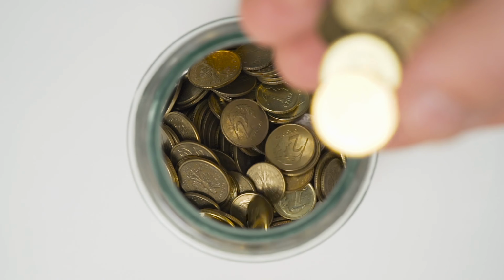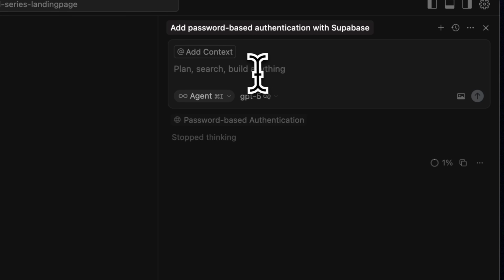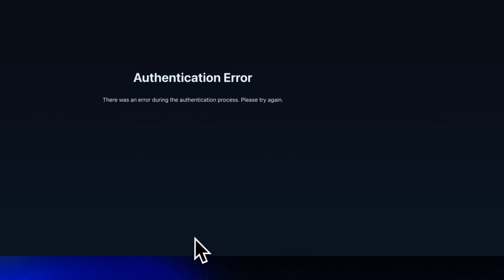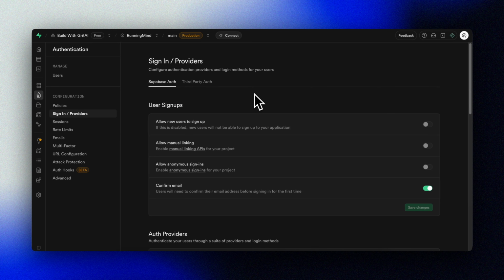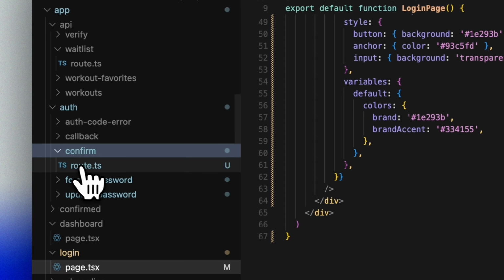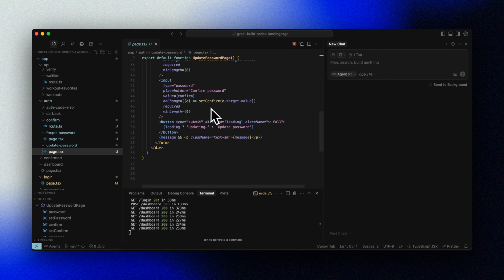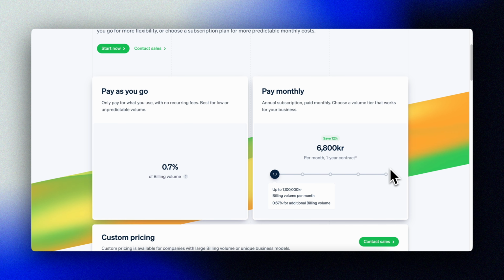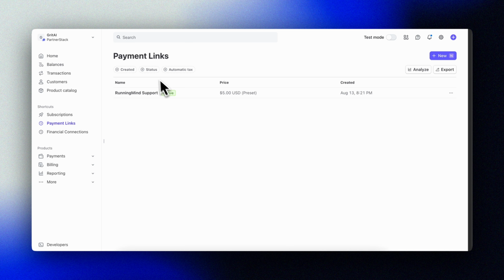How to start making money with your vibe coded app (Supabase + Stripe)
Learn how to make money with your vibe coded app using Stripe and Supabase, built step-by-step with Cursor AI. In this tutorial, you will add email and password authentication, a secure password reset flow, and a Stripe payment link so you can start accepting donations or tips directly in your app.

In this episode of Build with Cursor, we take our running coach app from prototype to a product you can charge for. You will see how to replace magic link login with email and password authentication, configure a secure password reset process, and integrate a Stripe-powered tip jar — all with AI-assisted development in Cursor.

You will learn how to:
• Enable Supabase email and password authentication
• Add password reset and signup flows
• Configure Supabase redirect URLs and email templates
• Integrate the payment link into your app’s dashboard
• Test the complete flow from signup to payment
• Use Stripe test mode to verify transactions without moving real money

Timestamps
00:00 Building and monetizing a vibe coded app with Cursor AI, Supabase, and Stripe
00:57 Build With Cursor series recap and overview of current app features
01:51 How to set up email and password authentication in Supabase for your app
04:39 Tips for configuring secure email signups in Supabase
06:24 Behind the scenes: code for Supabase Auth, redirect URLs, and signup flow
08:56 How to create a Stripe Payment Link to accept donations in your app
09:33 Solutions for monetizing your app
11:37 Adding a Stripe-powered tip jar to your app dashboard with Cursor AI
12:16 Recap of app monetization setup and next steps for adding premium features

[Ep 7] You are watching it now!